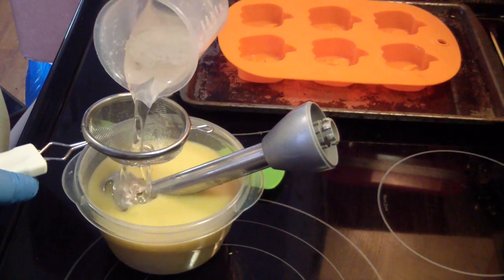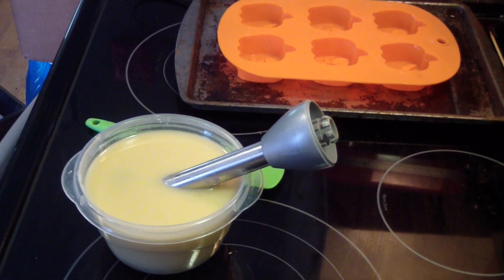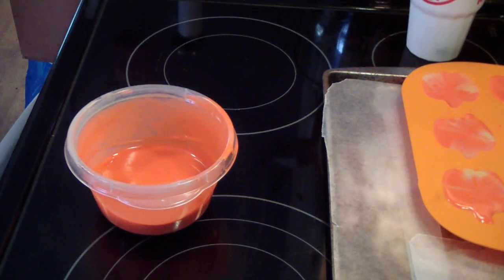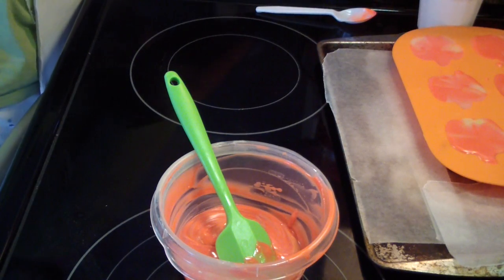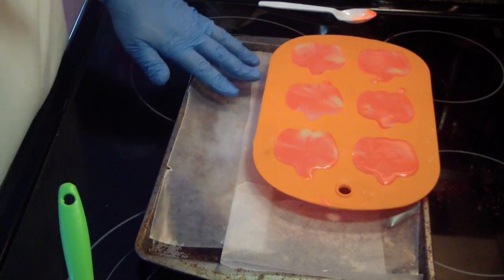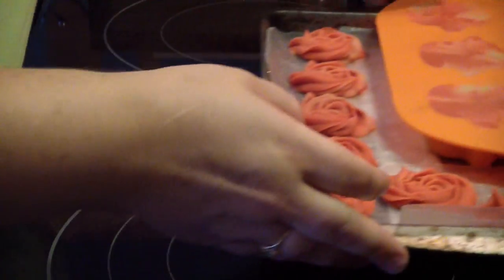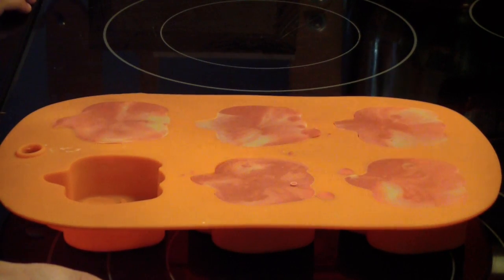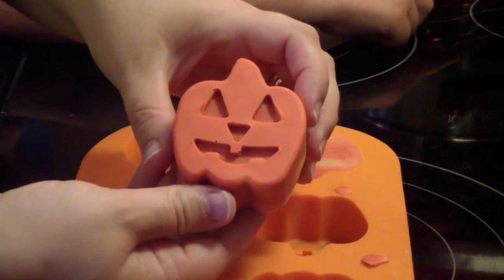Testing Candy Corn Fragrance in Soap